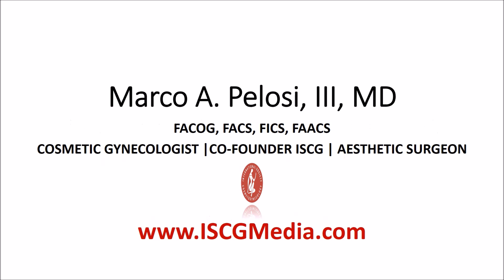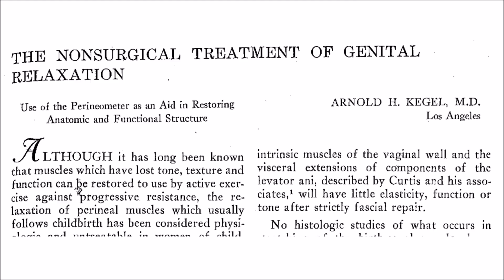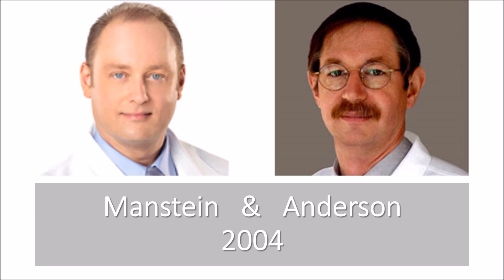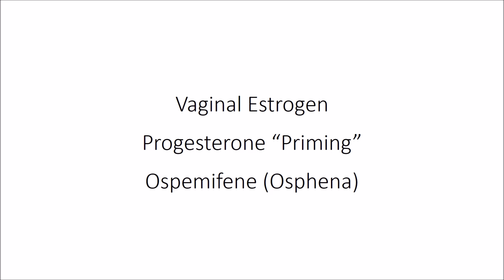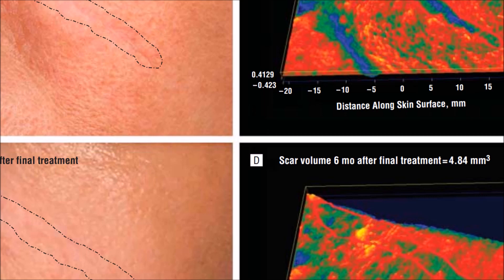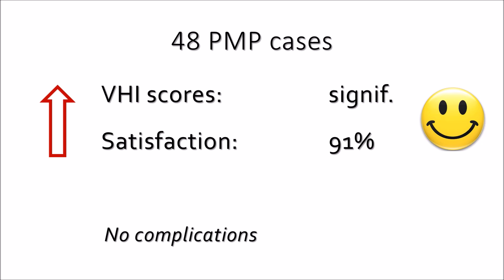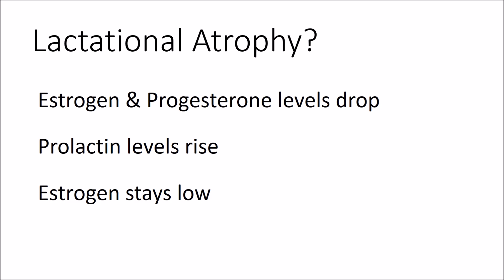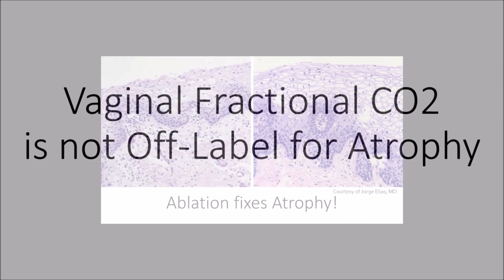Advanced Nonsurgical Vaginal Rejuvenation Full Lecture from The Aesthetic Show 2016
Presented at The Aesthetic Show at the Wynn Resort, Las Vegas, Nevada. July 7, 2016. Also check out

Marco A. Pelosi, III, MD, cosmetic gynecologist and cofounder of the International Society of Cosmetogynecology (ISCG), examines the new technologies for nonsurgical vaginal rejuvenation and the latest data on their safety and efficacy. Laser vaginal resurfacing for vaginal tightening, for the treatment of vaginal atrophy, for the treatment of lichen sclerosus, and for the treatment of urinary incontinence are explored in detail. Historical notes and current controversies are addresssed. New technologies include vaginal fractional CO2 lasers (FemiLift, Mona Lisa Touch), erbium:YAG lasers (IntimaLase), and radiofrequency devices (BTL Intima, ThermiVa).